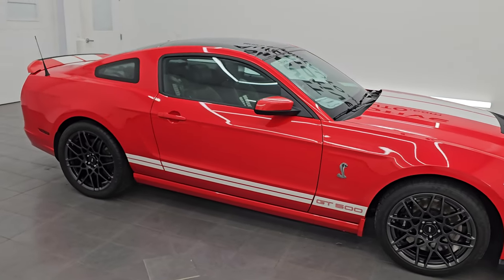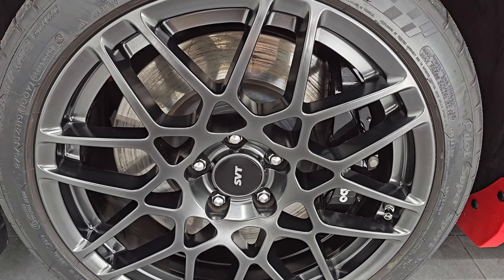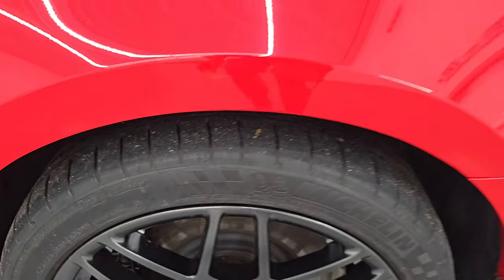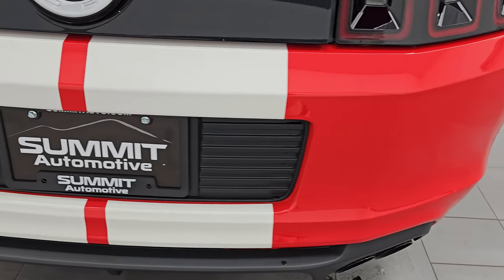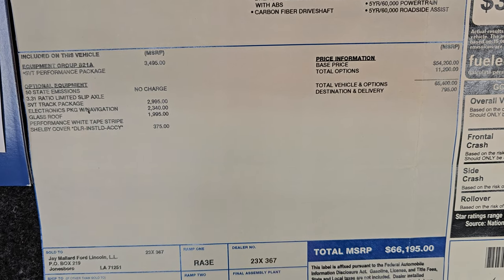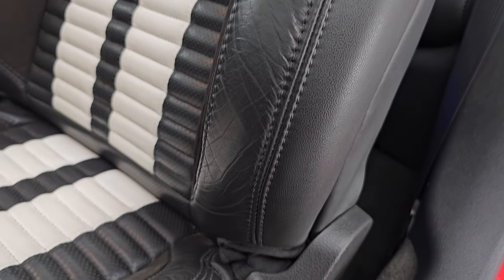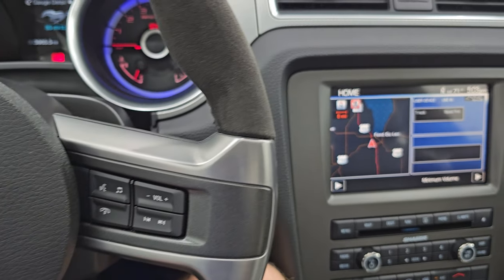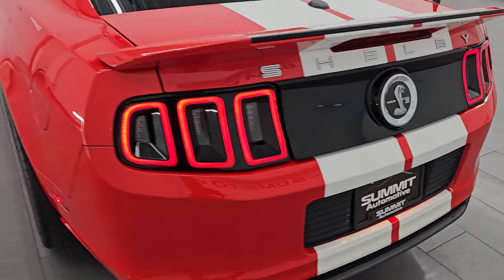2013 SHELBY GT500 MUSTANG RACE RED GLASS ROOF 4K WALKAROUND 14861Z SOLD!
This 2013 FORD SHELBY GT500 MUSTANG IN RACE RED WITH THE GLASS ROOF TRACK PACK ELECTRONICS PERFORMANCE WITH WHITE STRIPES FOR SALE IN FOND DU LAC OSHKOSH WISCONSIN 54935 is the vehicle we did walk around review of today.

Thank you for checking out this video of this 2013 FORD SHELBY GT500 MUSTANG IN RACE RED WITH THE GLASS ROOF TRACK PACK ELECTRONICS PERFORMANCE WITH WHITE STRIPES FOR SALE IN FOND DU LAC OSHKOSH WISCONSIN 54935

STOCK: 14861Z
PRICE: $65,999
MILES: 3,963
MAKE: FORD
MODEL: SHELBY GT500 MUSTANG
VIN: 1ZVBP8JZXD5242932
LOCATION: FOND DU LAC OSHKOSH WISCONSIN, 54937 TRUCKS ON 41

1 OWNER! CLEAN TITLE HISTORY! CLEAN CARFAX! GLASS ROOF (1 of 53) in RACE RED!* 5.8 Liter DOHC Supercharged V8 Engine, 662 Horsepower* Two Door Coupe* GT500 Center Stripes* GT500 Side Stripes* SVT Performance Package* Electronics Package* Glass Roof* SVT Track Package* 20th Anniversary Edition* Aluminum Hood With Air Extractors* SVT Engineered Bilstein Cockpit Select-Dampers* Launch Control* 6 Speed Manual Transmission Stick Shift* Rear Wheel Drive RWD 4x2 Two Wheel Drive* Power Driver's Seat* Non Smoker* Charcoal Leather Seats with White Racing Stripes* Black Ebony Leather Seats* Bucket Seats* Factory GPS Navigation System* Fixed Glass Roof* Dual Rear Exhaust* Power Mirrors With Built-in Blindspot Mirrors* Advancetrac with Electronic Stability Traction Control* 3.31 Gears* Michelin Pilot Super Sport 275/45 ZR 19 Front Tires* Michelin Pilot Super Sport 295/35 ZR20 Rear Tires* Painted SVT Alloy Rims Premium Wheels,* Brembo Front Disc Brakes* Decklid Spoiler* Fog Lights* HID High Intensity Discharge Headlights* LED Running Lights* LED Tail Lamps* Easy Fuel Capless Fuel Fill* Chrome Tipped Exhaust* Sport Hood With Heat Extractors* AM / FM Radio Tuner* Sirius/XM Satellite Radio Capabilities Sirius / XM* CD Player* Shaker 500 Premium Audio Sound System* 2472 Song Capacity Hard Drive* Microsoft SYNC System with Bluetooth, Hands-Free Audio System Blue Tooth* Auxiliary MP3 Jack Portable Audio Connection* USB Jack Portable Audio Connection* Rear Window Defroster* Driver and Passenger Front Air Bags* L.A.T.C.H. Child Safety System* Side Curtain Air Bags SRS Safety Restraint System* Multi-Function Steering Wheel Controls* Homelink System with Three Programmable Buttons for Garage Doors, Lighting Systems & Security Systems* Compass, Outside Temperature Display and Mileage Display* Dual Multi-Zone Climate Control* Factory Floormats* Ambient Color Change Lighting* Air Conditioning AC* Cruise Control* Power Locks* Power Windows* Tilt Steering Wheel* Automatic Headlights Autolamp* Race Red with White StripesONE OWNER! CLEAN AUTOCHECK! Very very clean inside and out! This is one of the sharpest 2013 Ford Mustang GT500 cars we have ever had on our lot! Make your move before this super clean rare car is gone!*